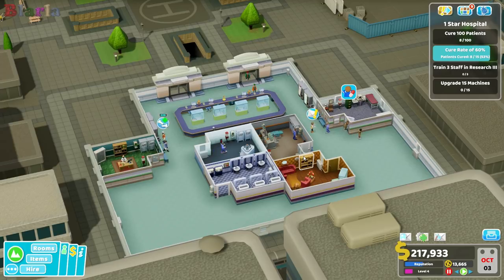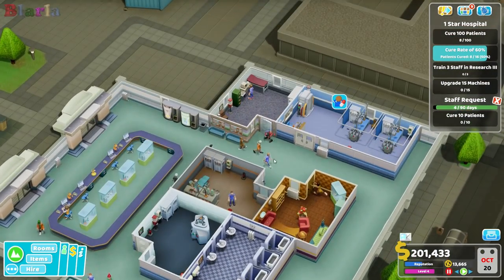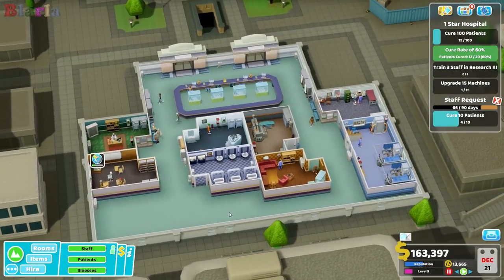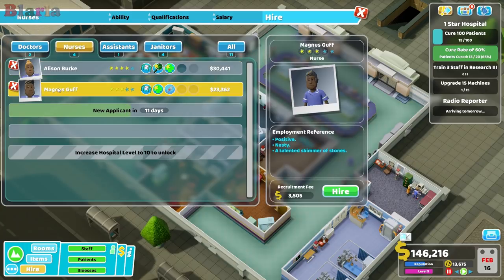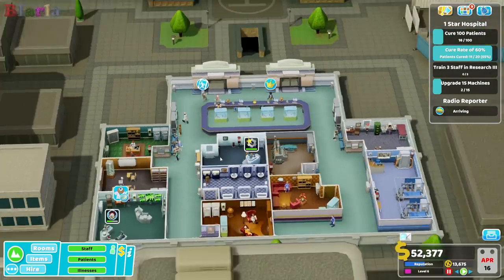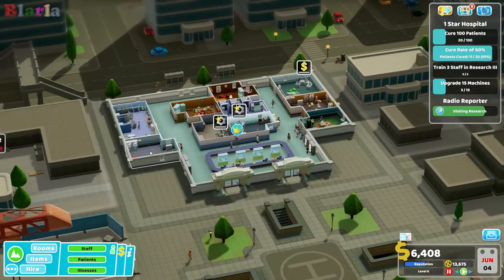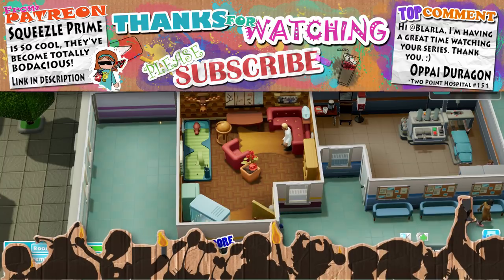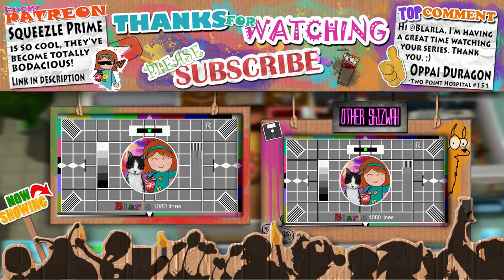🚑 Two Point Hospital #186 - Zeke Mouth (Pelican Wharf)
We establish a small, functioning hospital with meagre earnings, in today's @2pointhospital.